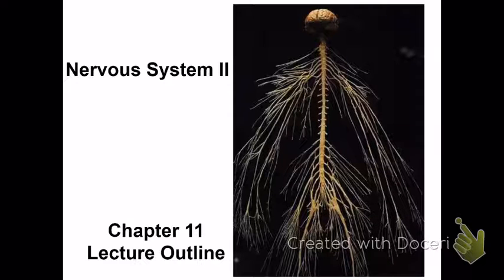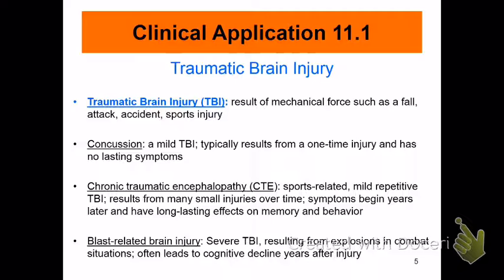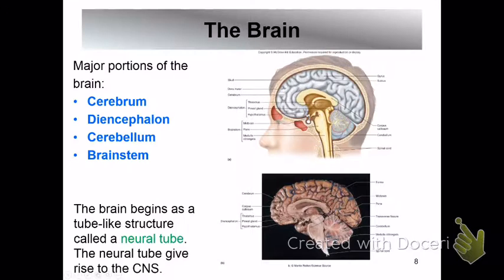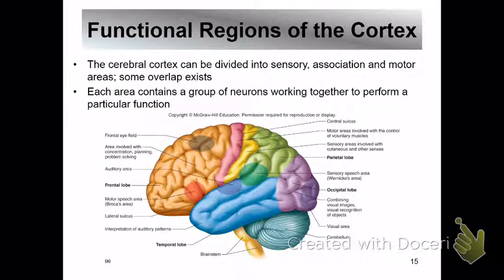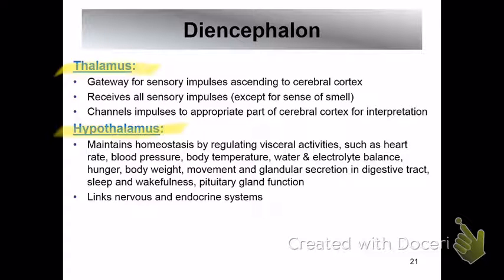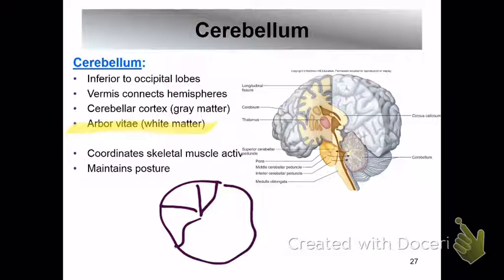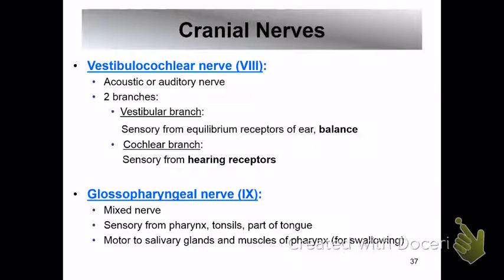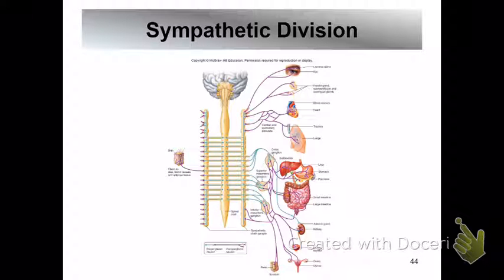Anatomy 201- Nervous System part II